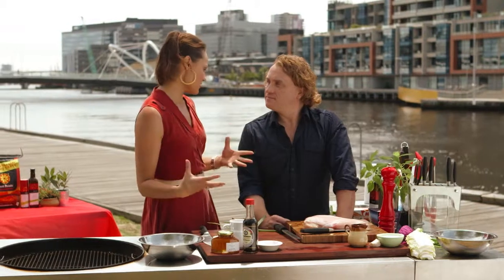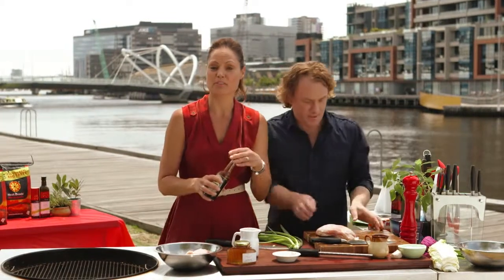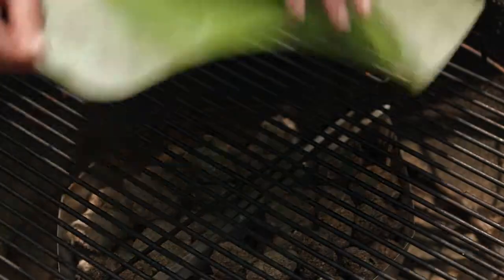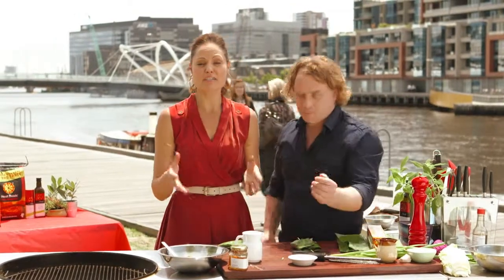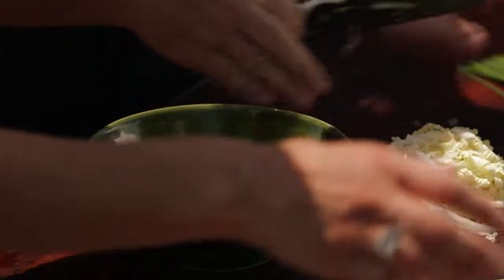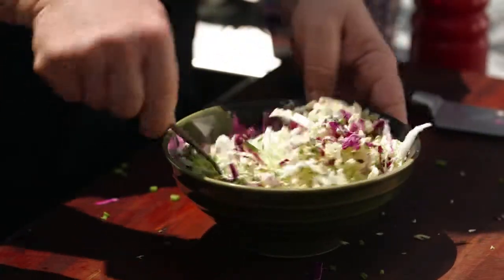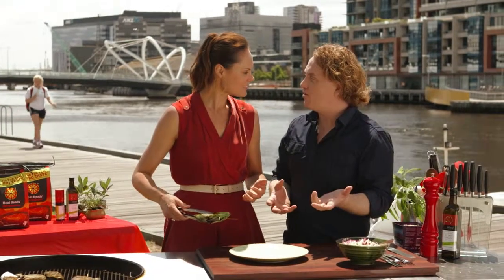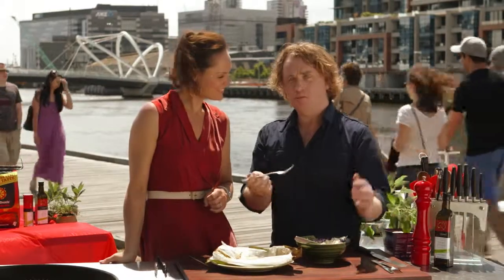Heat Beads® GCBC 5 Spice Turkey BBQ recipe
- Celebrity chef's Adrian Richardson and Zoe Bingley-Pullin whip up more delectable BBQ recipes over Heat Beads® BBQ Briquettes on popular cooking show, Good Chef Bad Chef - Season 5.

*Content copyright Good Chef Bad Chef & Channel TEN